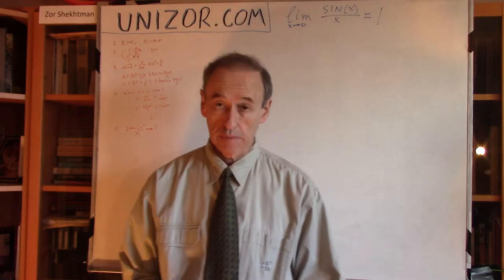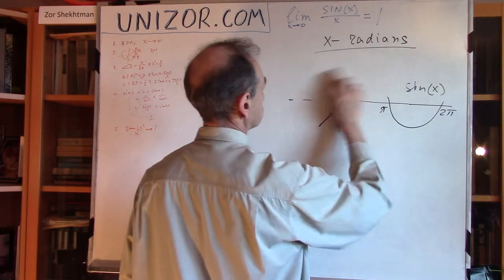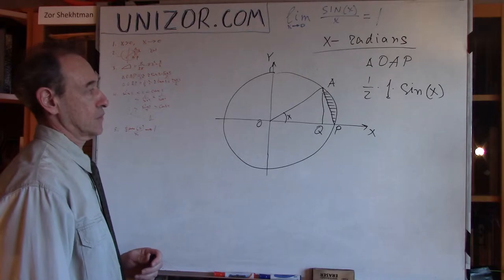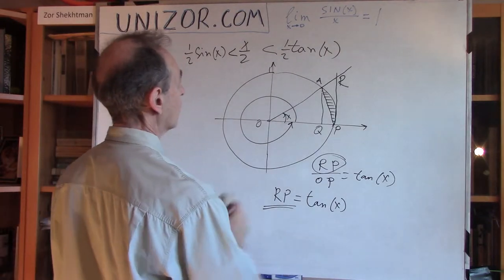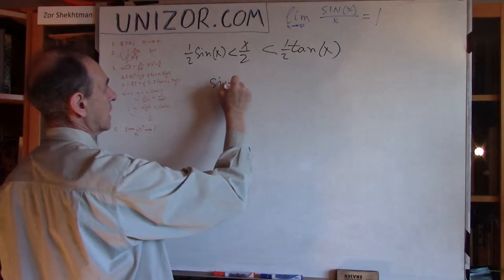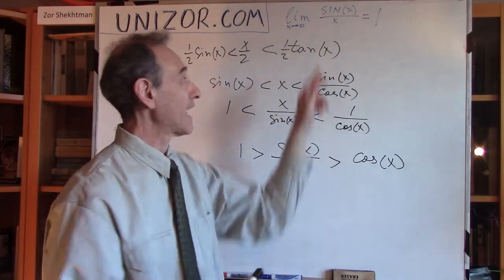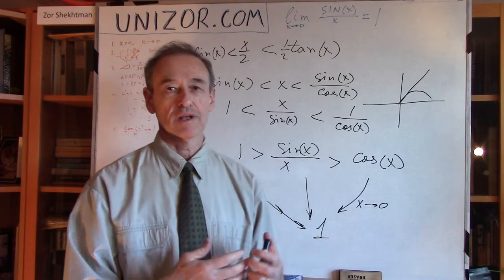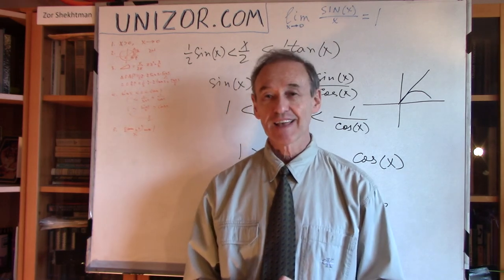Unizor - Trigonometry - Lim (SIN(x)/x)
This lecture combines three different subjects, geometry, trigonometry and a theory of limits, into one extremely important theorem.

Theorem:
Consider an angle x, measured in radians, tends to zero, while remaining positive (staying positive is not really necessary for a theorem but makes it easier to explain the proof). Then the ratio of its sine to its value tends to 1, that is
lim[x→0] sin(x)/x = 1

Proof:
Consider a unit circle around the origin of coordinates O intersecting a positive direction of the X-axis at point P.
Since we are talking in this theorem about an angle decreasing to zero while remaining positive, we need to consider only angles in the first quadrant.

Choose a point A on a unit circle, connect it with a center O and let angle ∠POA measure x radians. Connect point A with point P. Consider a triangle ΔAOP.

Let's compare the area of this triangle and the area of a sector of our unit circle between radius OP and radius OA. Obviously, the area of a sector, that includes the area of a triangle and an additional piece between a chord AP and an arc of a circle, is greater than the area of a triangle. Let's compare them quantitatively.

To determine an area of a triangle ΔAOP, drop a perpendicular from point A to OP, its base on OP being point Q. Obviously, AQ is an altitude in a triangle ΔAOP. The length of this altitude is an ordinate of point A and, therefore, by definition of an sine of an angle, equals to sin(x). The base of our triangle is a radius OP which is equal to 1. Therefore,
area (ΔAOP) = sin(x)/2

Area of a sector AOP that measures x radians is smaller than the area of an entire unit circle, which can be considered as a sector of 2π radians, by a factor of x/2π. The area of a unit circle equals to π·12=π. Therefore,
area (sector AOP) = (x/2π)·π = x/2
So, sin(x) is less than x.

Let's consider another pair of geometric figures. Extend radius OA beyond point A and draw a perpendicular to radius OP at point P. Point of intersection of this perpendicular with an extension to OA is point R. Consider a triangle ΔROP. Obviously, its area is greater than the area of a sector AOP we considered before because it completely includes it in itself. Let's quantify this inequality.

Triangle ΔROP is a right triangle with one cathetus OP equal to 1 and a ratio of another cathetus PR to this OP being a tangent of an angle measured x radians. Therefore, the area of triangle ΔROP equals to tan(x)/2 and x less than tan(x).

Putting together both inequalities, we come up with
sin(x) less than x less than tan(x).

Since we consider angle ∠POA to be a small positive angle measured x radians, all components of these two inequalities are positive. Let's divide all of them by a positive value of sin(x). The result is
1 less than x/sin(x) less than tan(x)/sin(x).
Since, by definition, tan(x)=sin(x)/cos(x), this inequality can be written as
1 less than x/sin(x) less than 1/cos(x)
Inverting these,
1 greater than sin(x)/x greater than cos(x)

The last remaining step of the proof is to use a theorem from the theory of limits that, if a sequence is bounded from below by one sequence and from above by another, and both bounding sequences tend to the same limit, then the sequence "squeezed in-between them" tends to the same limit (see Algebra - Limits - Problems 3 of this course). Now, as angle ∠POA decreases to zero (that is, x→0), the upper bound of our ratio sin(x)/x remains constant 1, the lower bound of this ratio is cos(x), which at point x=0 also equals to 1 and, therefore, tends to 1 as x decreases to zero. Therefore, our ratio, "squeezed between" a constant 1 from above and variable cos(x) that also tends to 1, has a limit of 1:
lim[x→0] sin(x)/x) = 1

Graphical interpretation of this limit is that the graph of function y=sin(x), as positive x gets closer and closer to zero, becomes more and more like the graph of function y=x, a straight line bisecting the first and third quadrant, while remaining just below this straight line.

Incidentally, as x approaches zero, ratio tan(x)/x also tends to 1 because it's not much different from sin(x)/x since tan(x)=sin(x)/cos(x) and cos(x) is almost equal to 1 for small x. Graphically, this limit means that the graph of function y=tan(x) behaves like the graph of function y=x in the positive vicinity of point x=0, while remaining just above it.